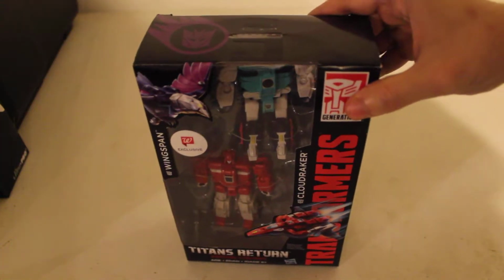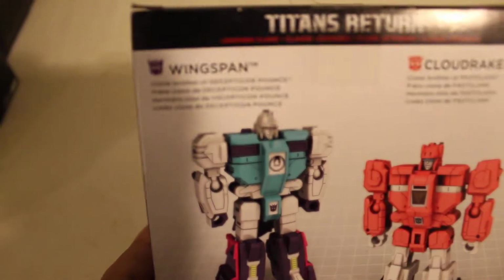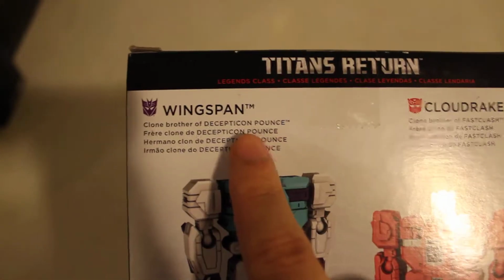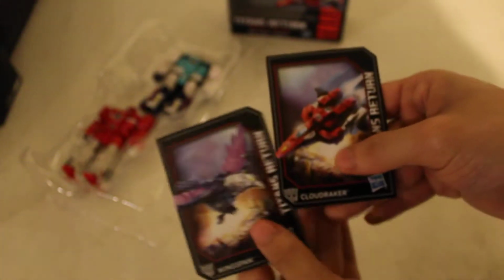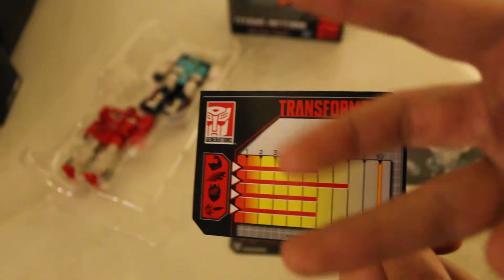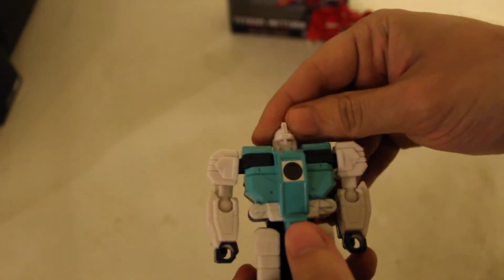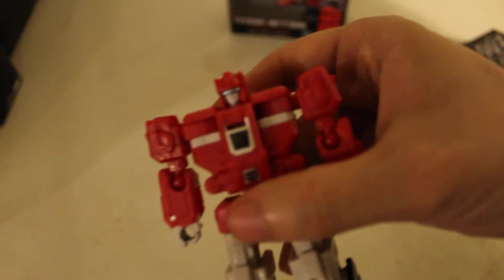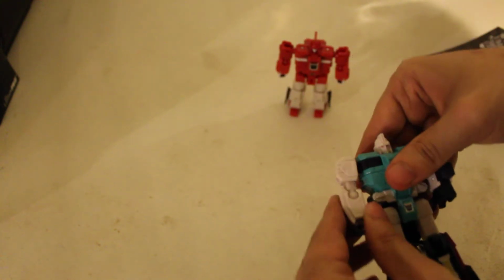Transformers Generations Titans Return Titans Return Wingspan & Cloudraker. PT. 2 OF 3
UNBOXiNG REViEW OF HASBRO Transformers Generations Titans Return Wingspan & Cloudraker Walgreens EXCLUSiVE Legend Action Figure 2-Pack. WIngspan, CLone brother of Decepticon Pounce & Cloudraker, Clone of Fastclash.
Includes: 2 Figures, 2 Collector Cards & Instructions. AND P.S. SHOUT OUT'S TO Jak Gary ,Dave's World, AND peaugh HERE iS THE LiNK TO peaugh CHANNEL.